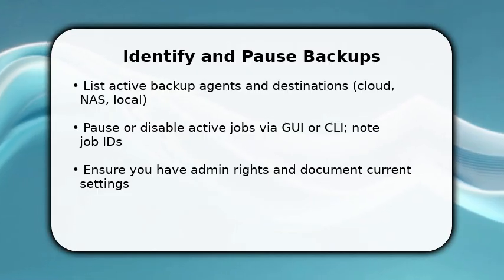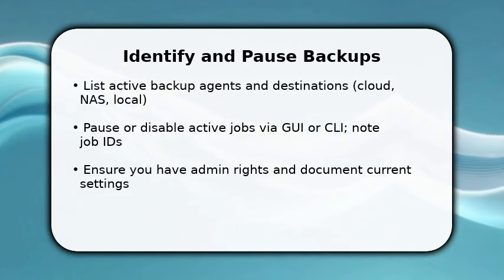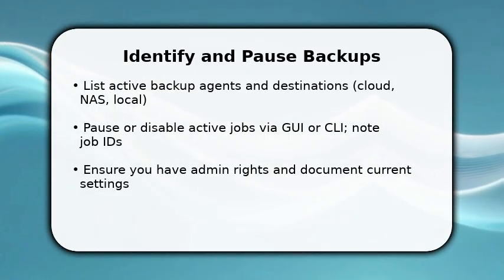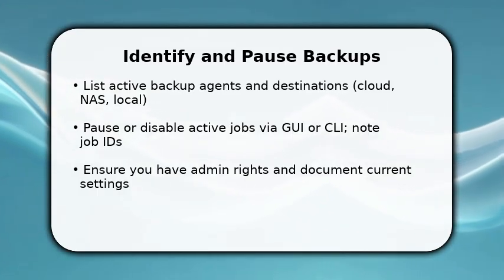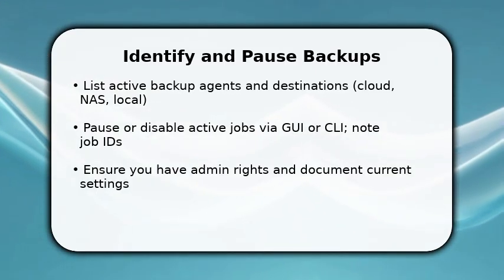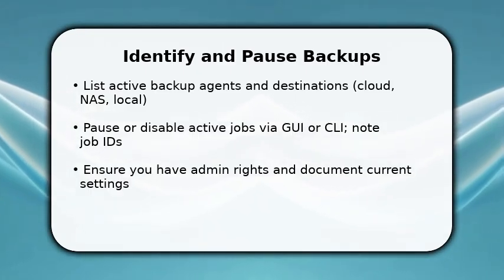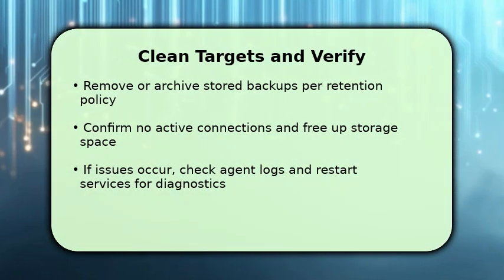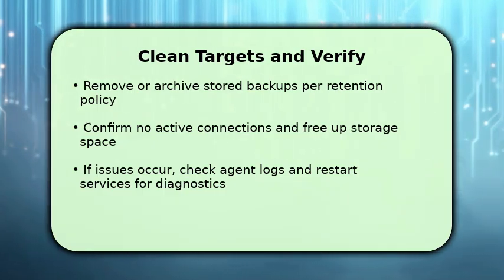How to Stop Backup Data - Step by Step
Learn the essential steps to halt backup data processes on your devices. This video guides you through identifying where backups are stored, how to access these settings, and provides clear instructions for disabling automatic backing up features.